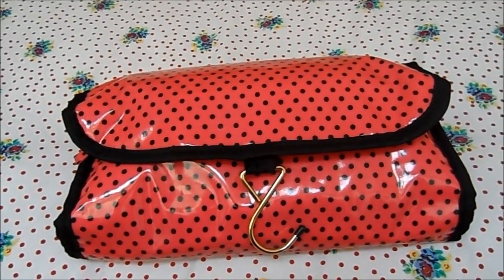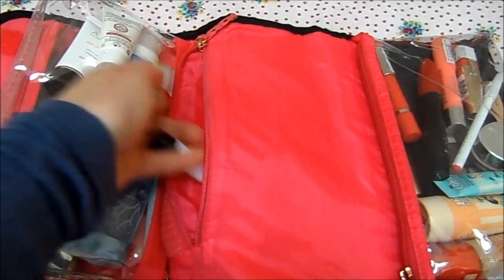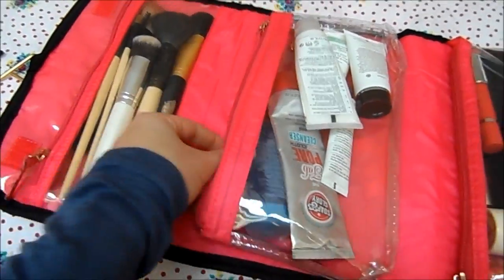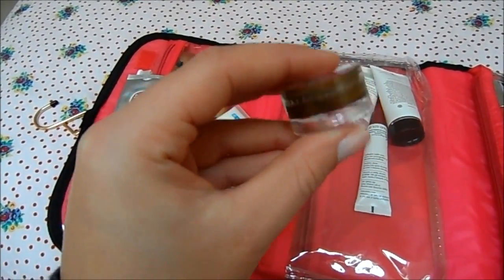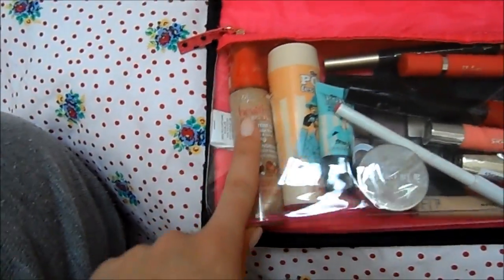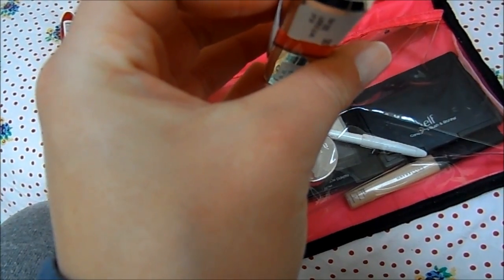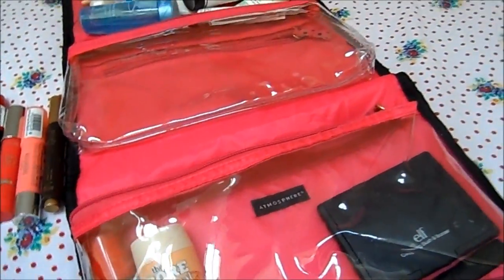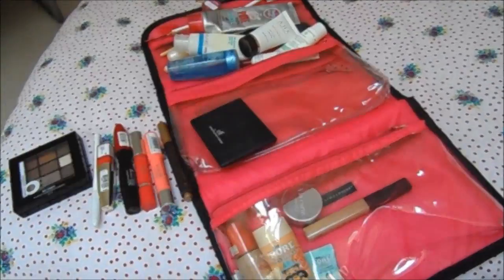What I'm Taking On Holiday- Makeup & Beauty